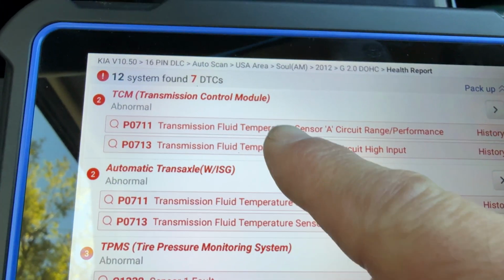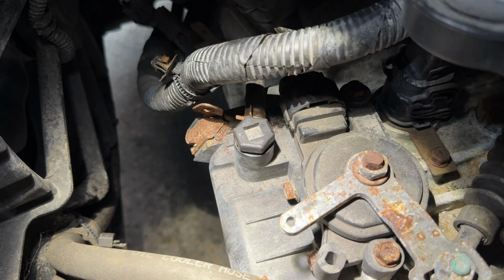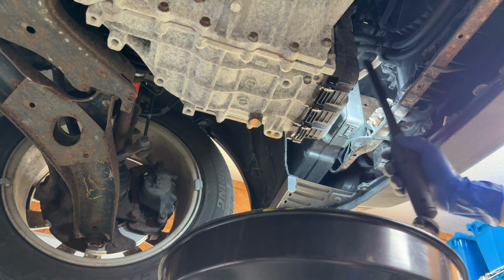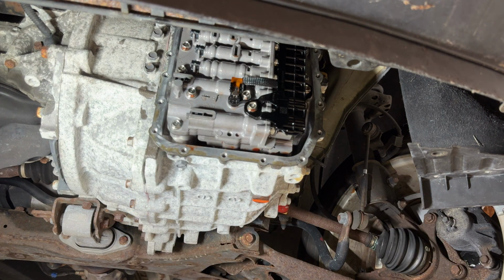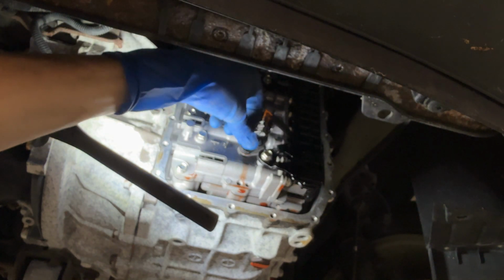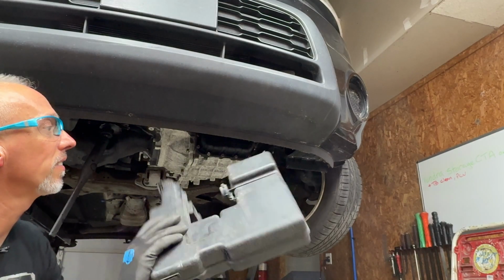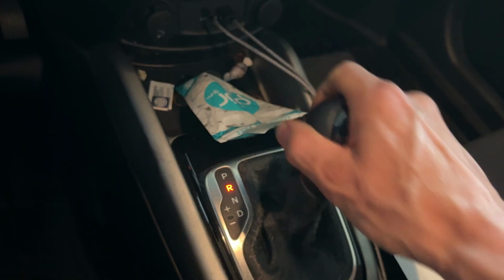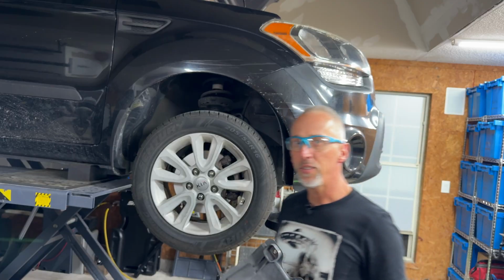Kia transmission temp sensor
Today, we replace the transmission fluid temperature sensor on a 2012 Kia Soul. This will fix a hard shift condition and trouble codes P0711, P0712, P0713.

To see all of the tools that I use and recommend, visit the Tool Demos store
As an associate, I earn from purchases.